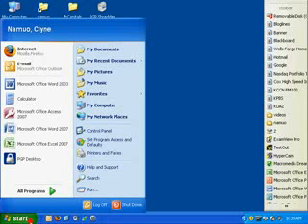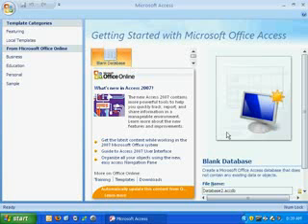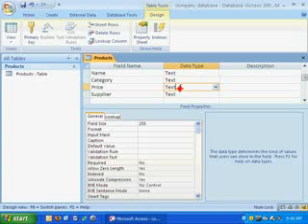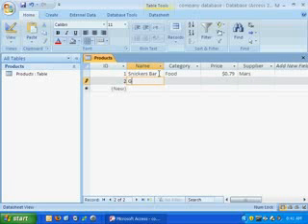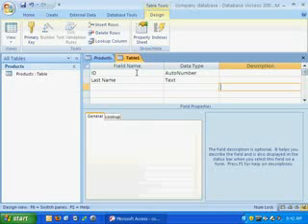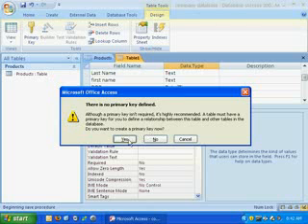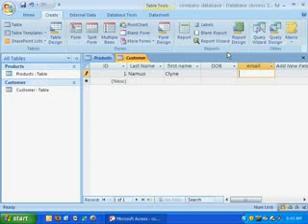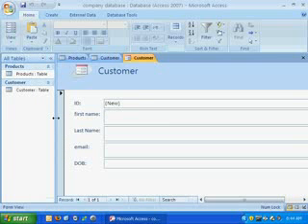Access 2007 Introduction creating tables and forms